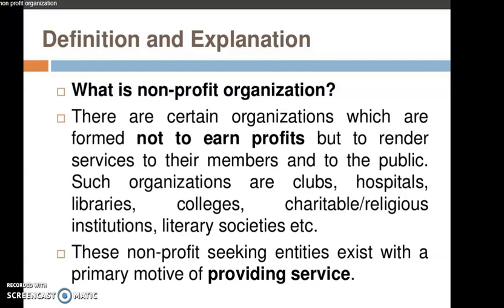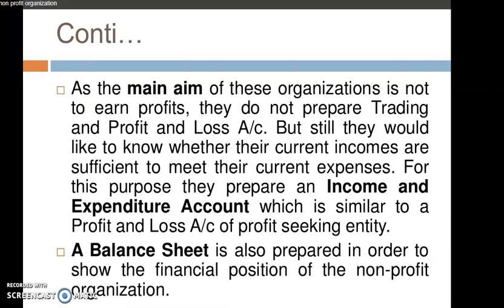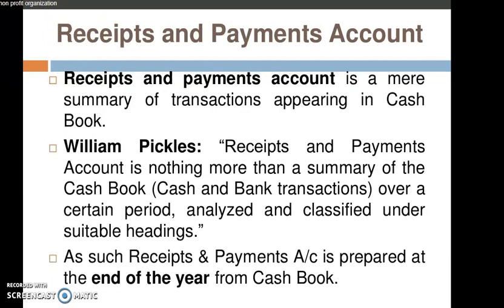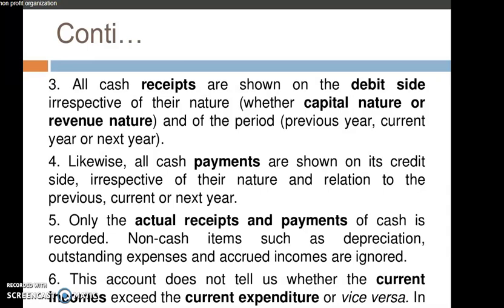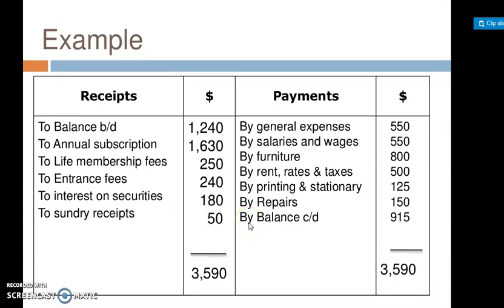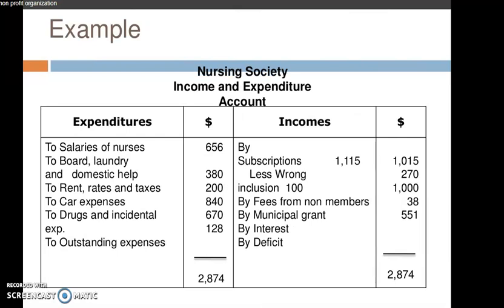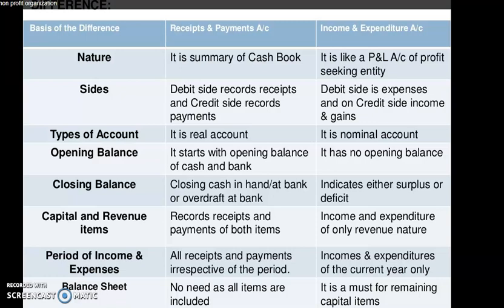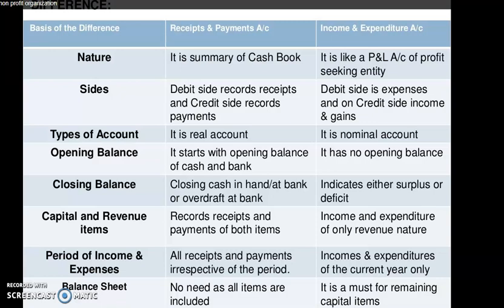B.Com – Semester II – Financial Accounting II- Final Accounts of Non Trading Organisations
Financial Accounting II- Final Accounts of Non Trading Organisations